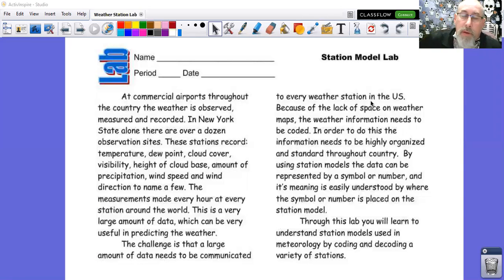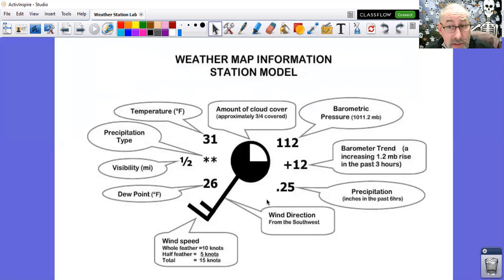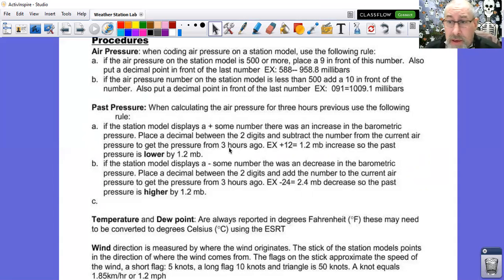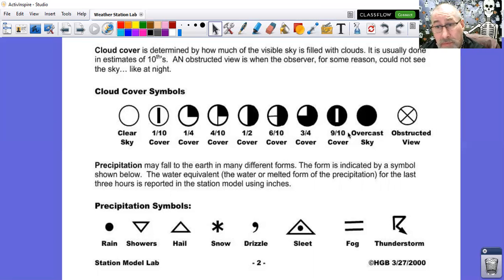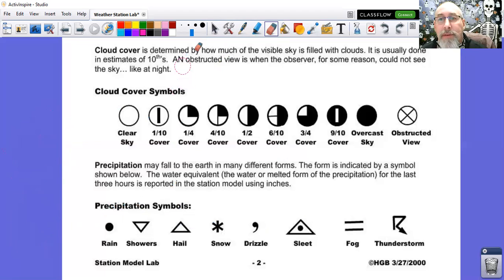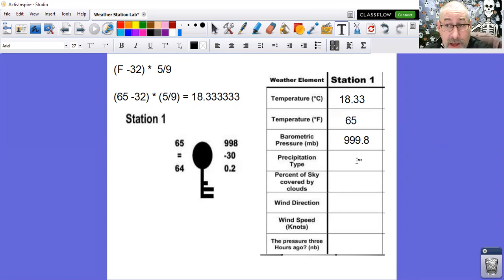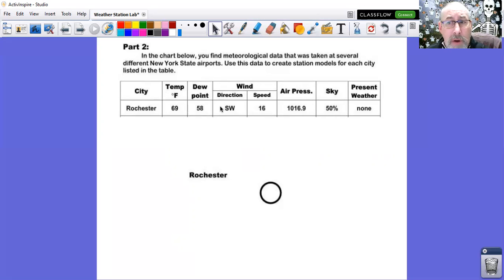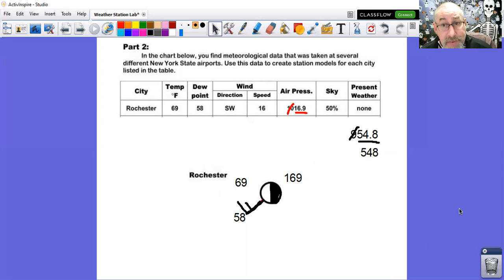Station Model Lab